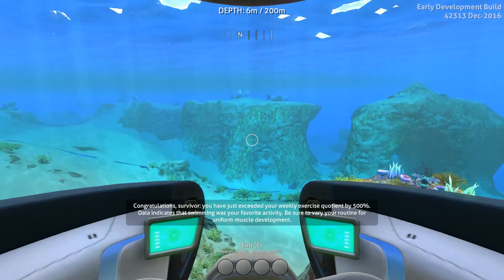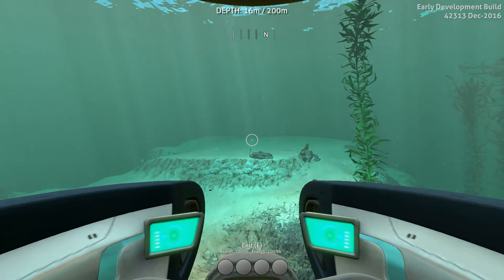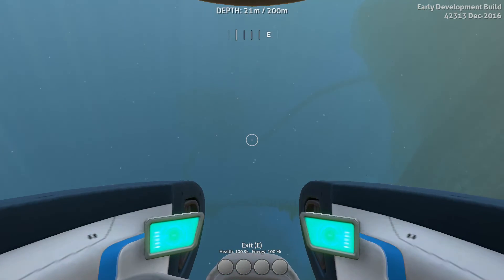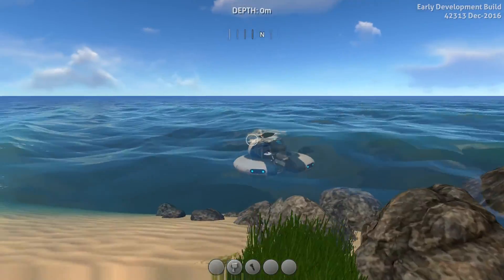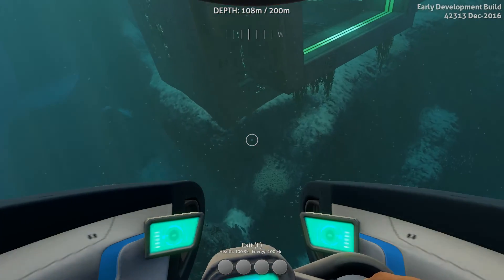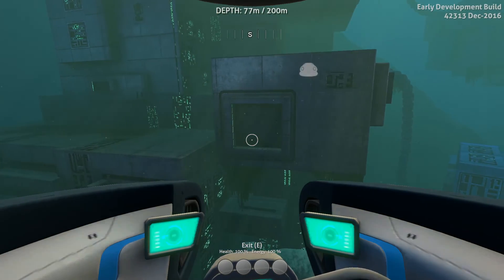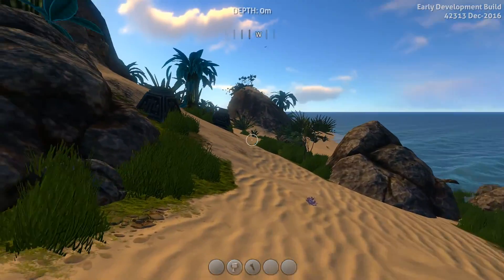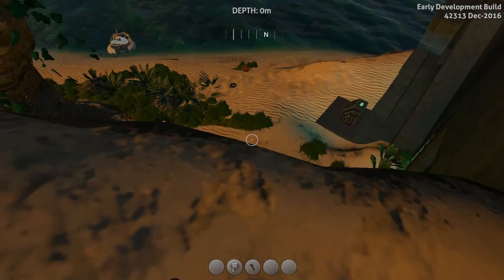Subnautica | Precursor Update | Ep 6 Precursor Array and the Weapon! Survive and Thrive!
Precursor Update is live!  Delving deeper into the events of Subnautica, the crash of the Aurora and the mysterious aliens of the planet!

Helps my channel and lets me know what you guys like!